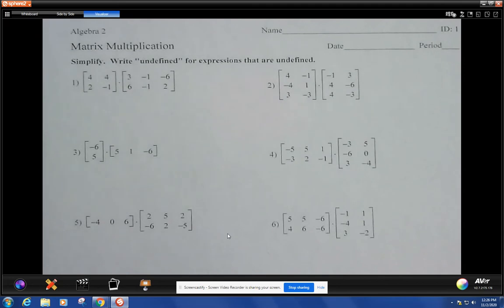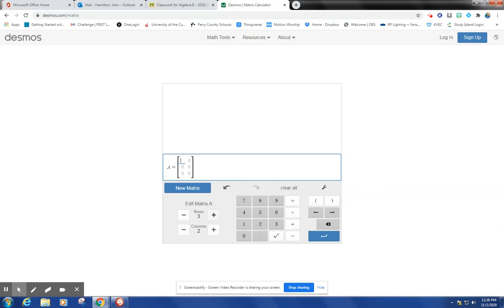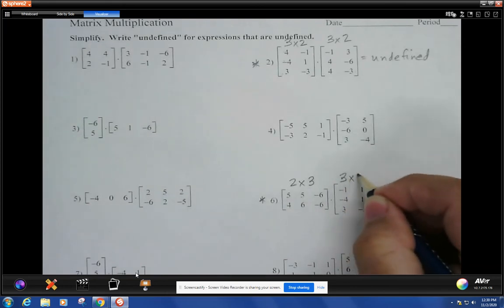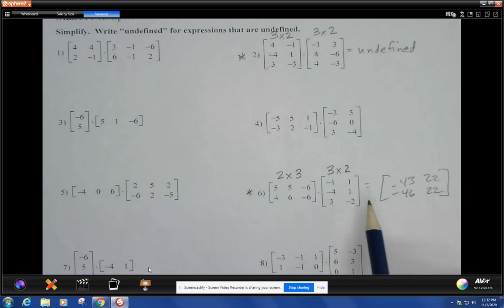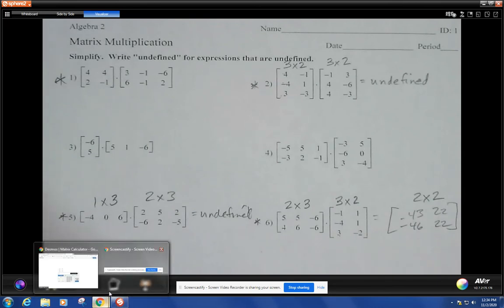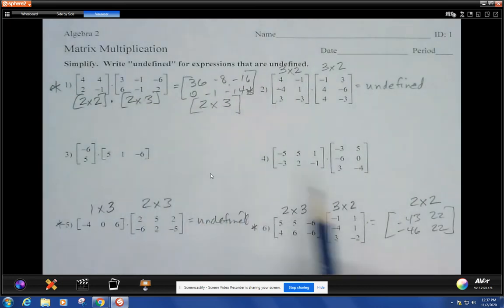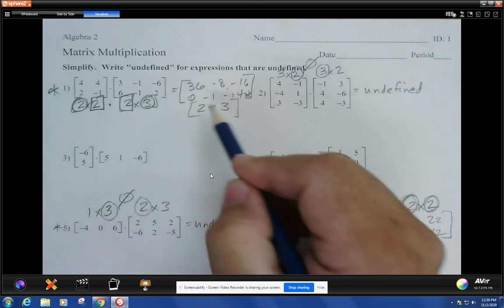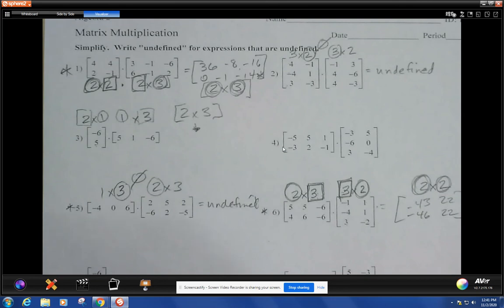Algebra II - 12.3 - Matrix Multiplication